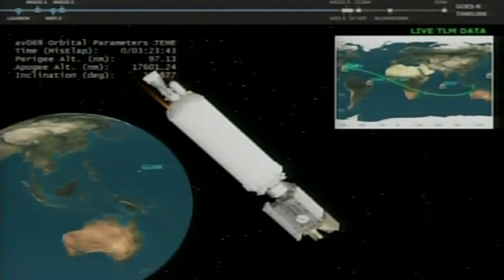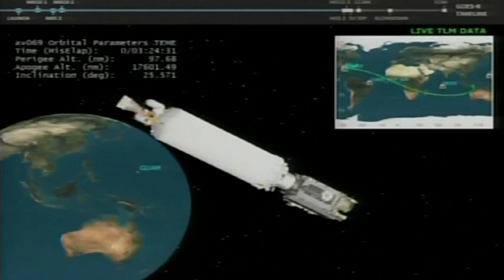Advanced Weather Satellite Separates from Launch Vehicle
GOES –R, the first spacecraft in a new series of NASA-built advanced geostationary weather satellites, separated from the United Launch Alliance Atlas V rocket it was launched aboard Nov. 19, from Cape Canaveral Air Force Station in Florida. Once in geostationary orbit, GOES-R will be known as GOES-16 and will provide images of weather patterns and severe storms as regularly as every five minutes or as frequently as every 30 seconds. These images can be used to aid in weather forecasts, severe weather outlooks, watches and warnings, lightning conditions, maritime forecasts and aviation forecasts.